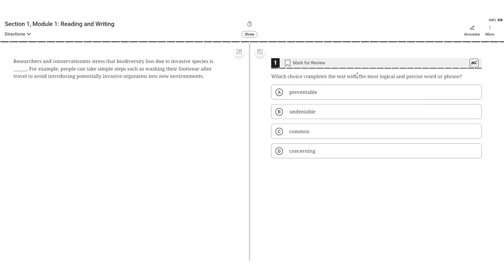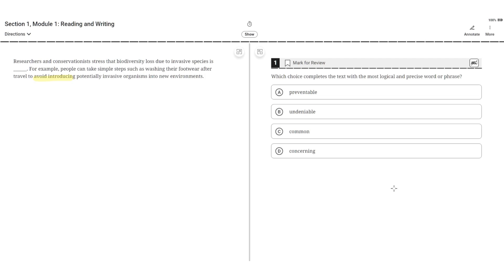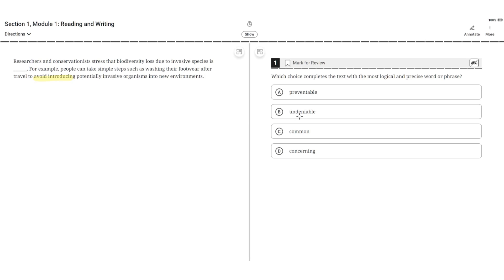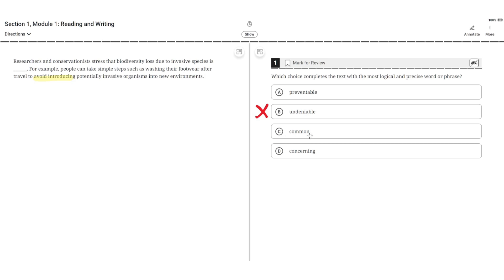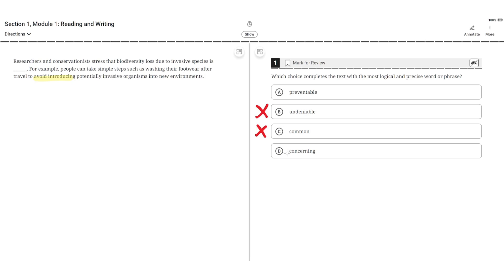Digital SAT Practice Test 1 - Reading Module 1 - Question 1